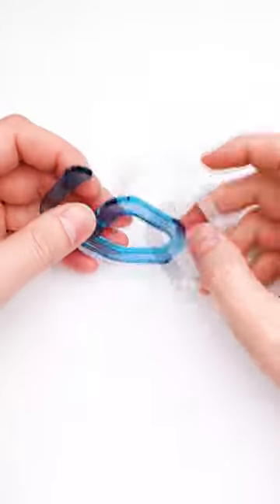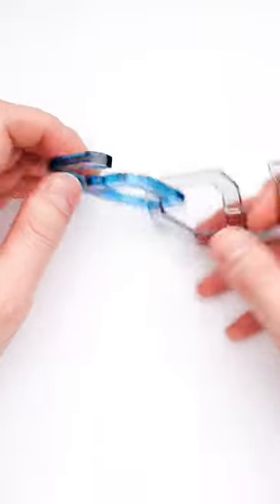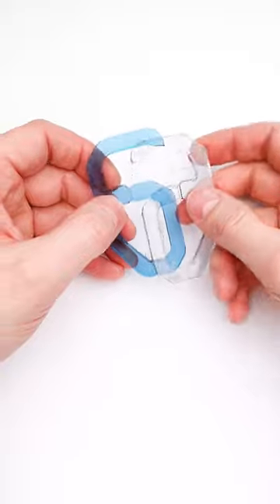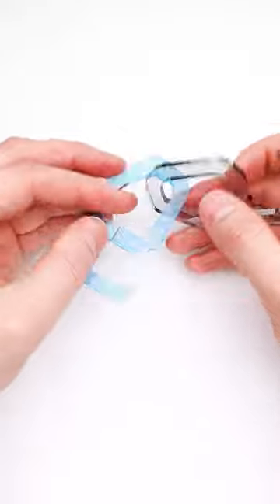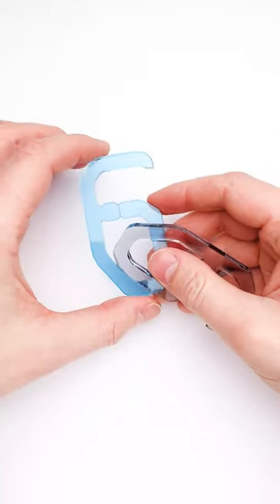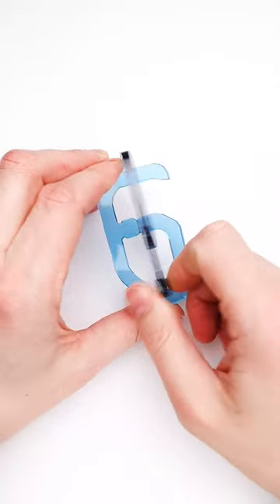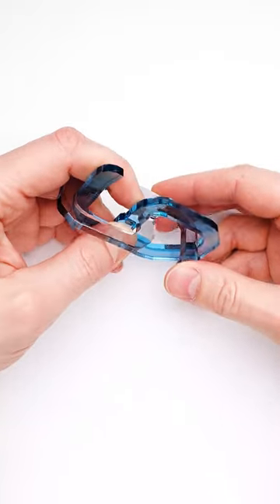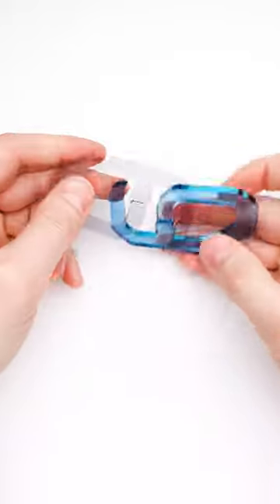How to solve the 69 puzzle?